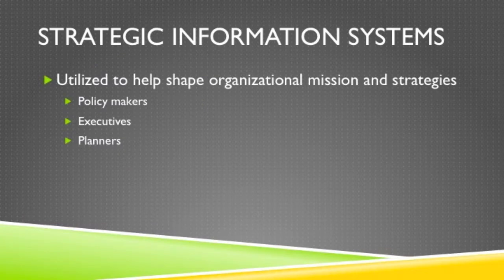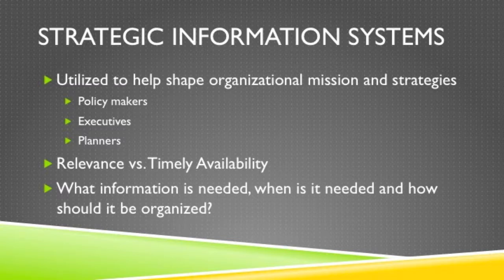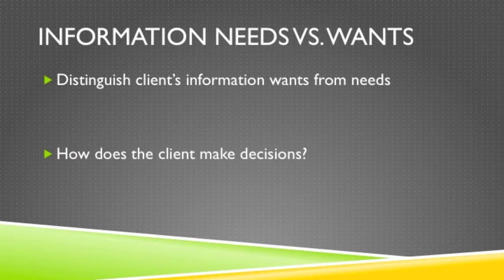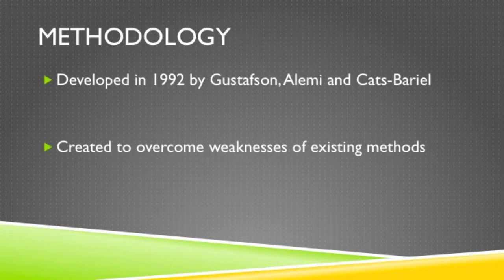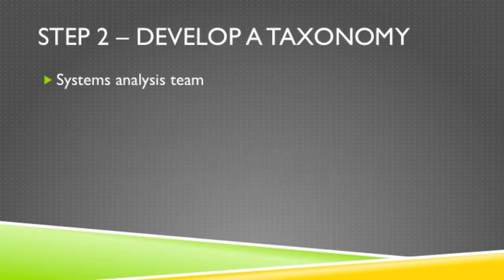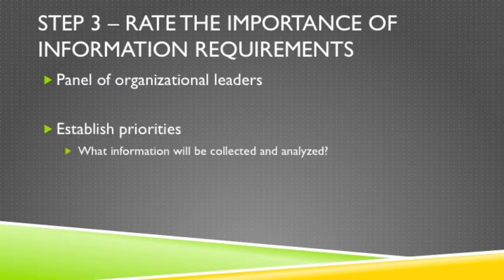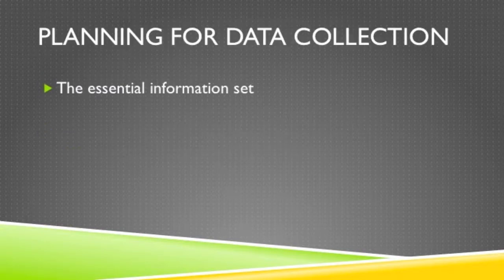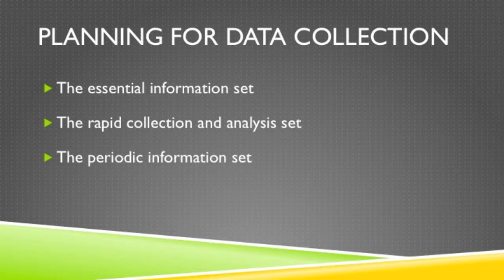Assessing Information Needs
This is a presentation on assessing information needs for strategic information systems. It was created for PHC 6196, Information Systems for Health Care Management, taught by Dr. Alemi at the the University of South Florida College of Public Health.